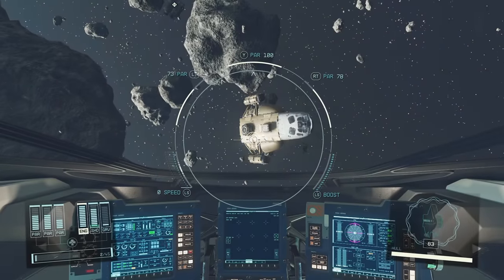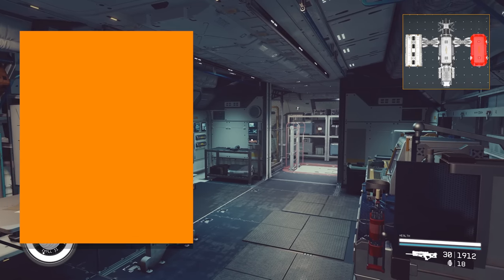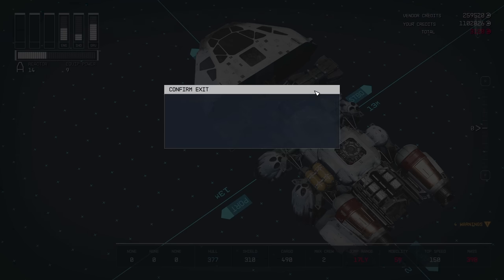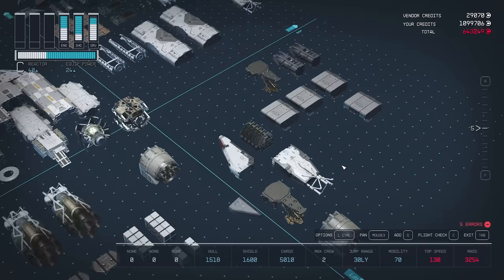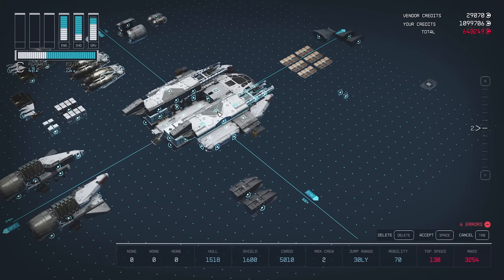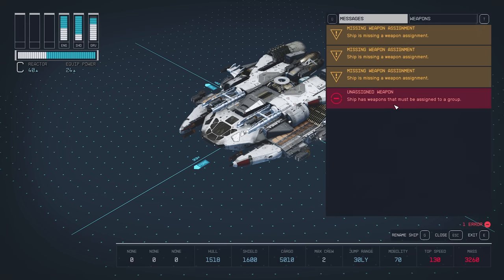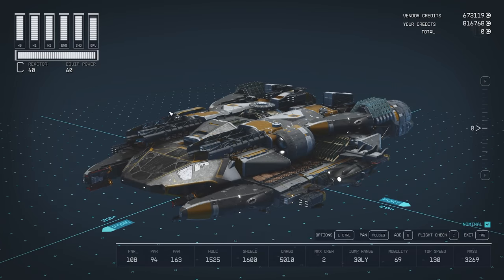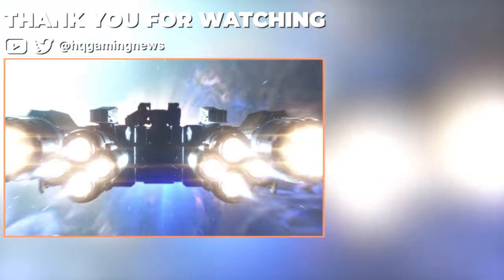The ULTIMATE ENDGAME ship in STARFIELD - No Mods, No Glitches, No Exploits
Step-by-step walkthrough on how to build the perfect endgame ship in Starfield. It features an awesome two-floor interior with no ladders, and it doesn't require any mods, glitches, or exploits.

▶️ ─── Chapters ─── ◀️

00:00 All-in-One ship?
03:23 Ship Tour
05:22 Buying All Parts
10:04 Assembling Components
14:29 Finalizing the Build
19:35 Optional Equipment
20:04 Crew Setup
22:59 Weapon Setups and Replacements
24:43 Endgame

▶️ ─── PARTS LIST ─── ◀️

*COCKPIT:* Nova Cabot C3 Bridge (New Homestead on Titan, Sol system)
*DOCKER:* Deimos 100DP Slim Docker - Bottom
*GRAV DRIVE:* J-52 Gamma Grav Drive
*LANDING BAY:* Taiyo Ship Bed 200 Landing Bay
*REACTOR:* SF40 Sheared Flow Reactor
*SHIELD:* Assurance SG-1800 Shield Generator

*HABS:*
1x HopeTech Hab Spine (HopeTech on Polvo, Valo system)
2x HopeTech Hab Cross Brace (HopeTech on Polvo, Valo system)
1x Taiyo Companionway 1x1 Top B
1x Taiyo Captain's Quarters 2x1 Mid
1x Taiyo Science Lab 2x1 Mid
1x Stroud All-in-One Berth 3x1
1x Nova Galactic Armory 2x1
1x Nova Galactic Workshop 2x1

*WEAPONS:*
6x Vanguard Obliterator Autoprojector
4x PBO-175 Auto Helion Beam
4x PBO-300 Auto Alpha Turret

*ENGINES:*
2x Amun Dunn X-300 Engine
2x Supernova 2200 Engine

*FUEL TANKS:*
1x M10 Ulysses He3 Tank
2x M50 Ulysses He3 Tank

*LANDING GEAR:*
2x Hope 6 Landing Gear
2x Hope 5 Landing Gear
6x Accu-Lander 11 Landing Gear

*CARGO:*
2x Galleon S204 Cargo Hold
2x Caravel V103 Cargo Hold
2x 100CM Ballast Shielded Cargo Hold
2x Caravel V101 Shielded Cargo Hold
1x 10ST Hauler Shielded Cargo Hold

*STRUCTURAL PARTS:*
2x Horizon Weapon Mount
1x Deimos Cowling - Fore
2x Deimos Wing C
2x Deimos Spine D - Aft
1x Deimos Tail A
2x Deimos Wing E - Port Aft
2x Deimos Bumper - Port Fore
2x Deimos Bumper - Port Aft
2x HopeTech Radiator
2x Nova Thruster Array - Port
2x Nova Weapon Mount
4x Nova Cowling 2L-PF
2x Nova Wing - Port
2x Nova Radiator
6x Nova Radiator - Top
2x Stroud Engine Mount
2x Stroud Cowling 3LA-PT

▶️ Links ◀️

If you created this song, own the video clip, or are the company that owns this game and don't want us to use them, contact us and we'll take it down to avoid any copyright issues as soon as we determine that you're the original owner.

▶️ ⚠️ NOTE ⚠️ ◀️